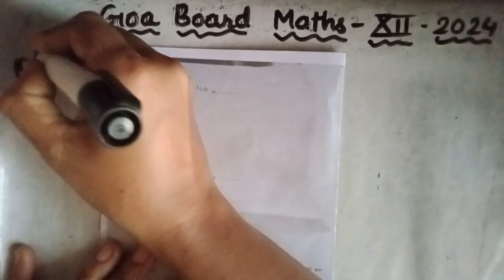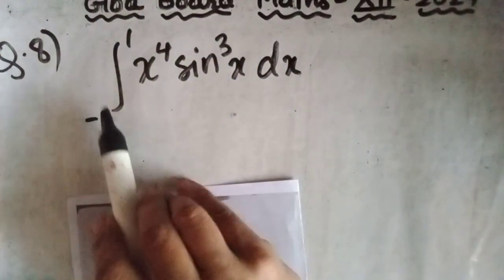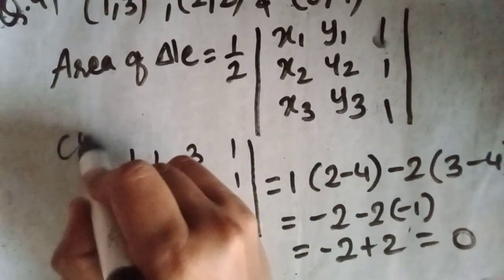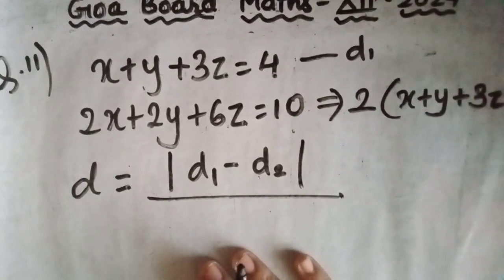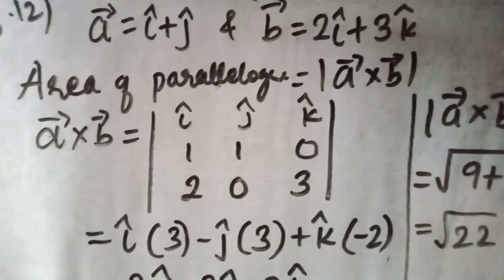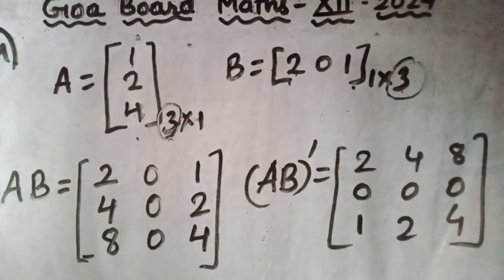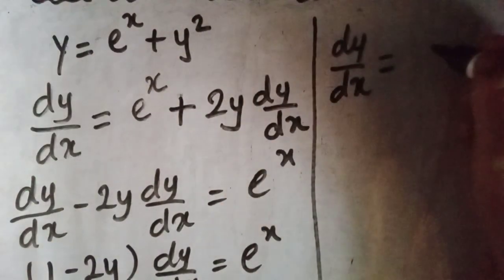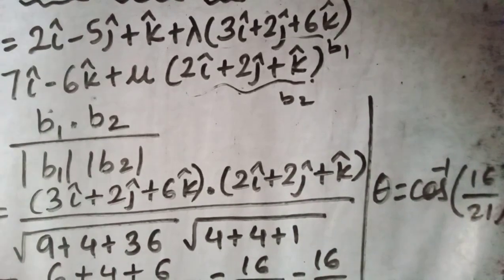STD XII Maths/Goa board/2024/paper solution /(English)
Goa board Maths
XII 2024